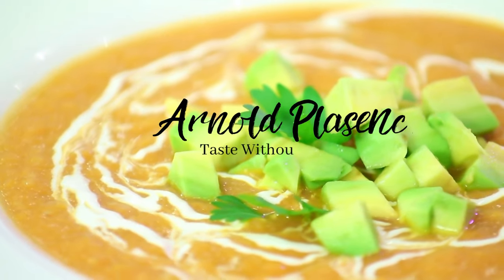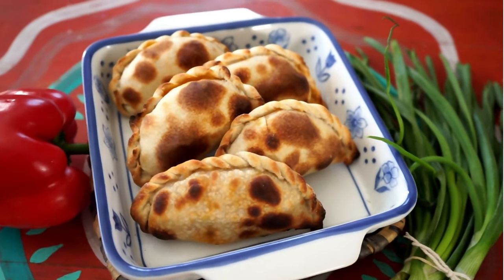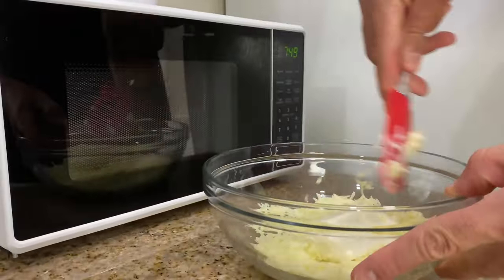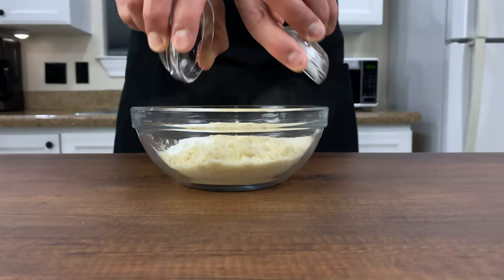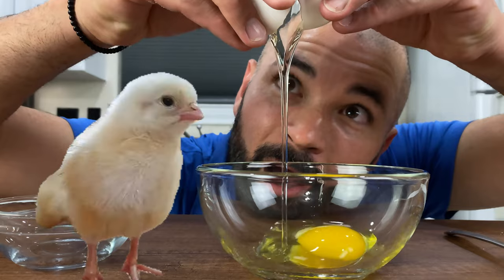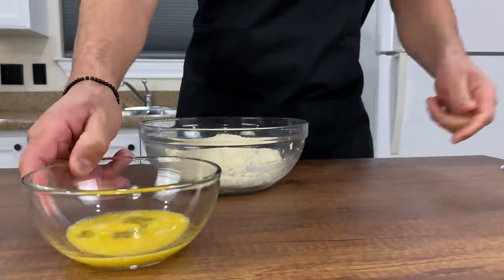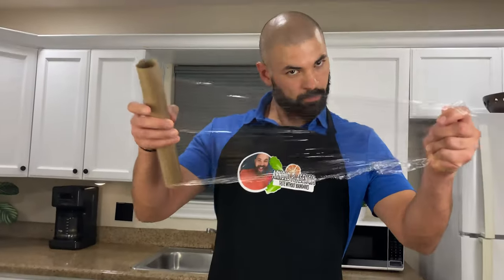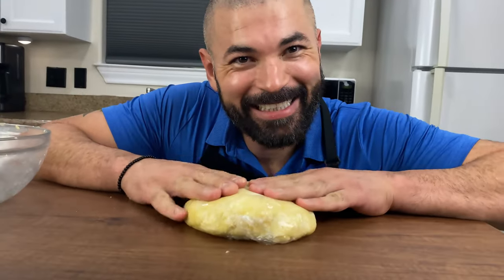KETO Fathead Dough IN 5 MIN !!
Keto Fathead Dough Recipe:

Ingredients:
- 2 cups shredded mozzarella
- 2 oz cream cheese
- 1 cup almond flour
- 1 egg
- 1 tsp baking powder
- 1/2 teaspoon xanthan gum

Instructions:

1. In a microwave-safe bowl, combine the shredded mozzarella and cream cheese. Microwave in 30-second intervals, stirring in between, until fully melted and well combined. Be careful not to overheat.

2. In a separate bowl, whisk the almond flour, baking powder, and xanthan gum together.

3. Beat your egg

4. Add the dry mixture to the melted cheese mixture as well as your beaten egg.  Mix well until a dough-like consistency forms.

5. Place the dough in plastic wrap and set in refrigerator for 30 mins.

6. Roll out to use for your favorite keto recipe.

Enjoy your keto-friendly creations made with this versatile Fathead dough!